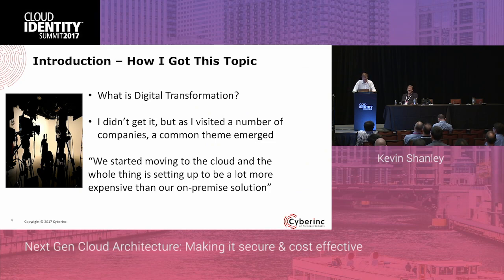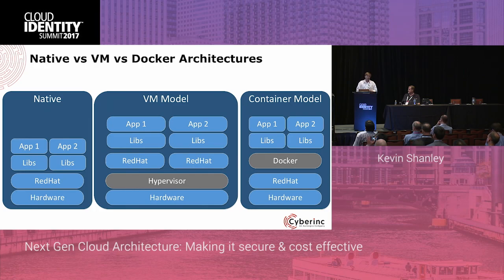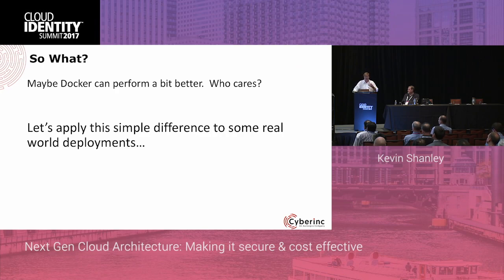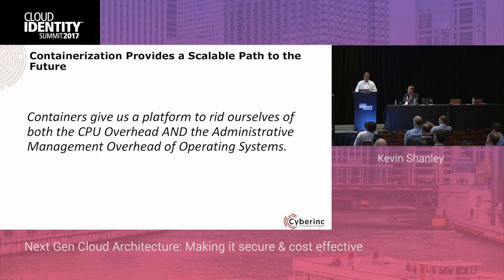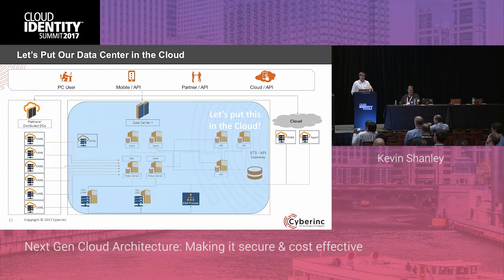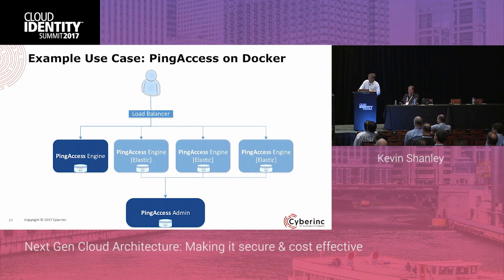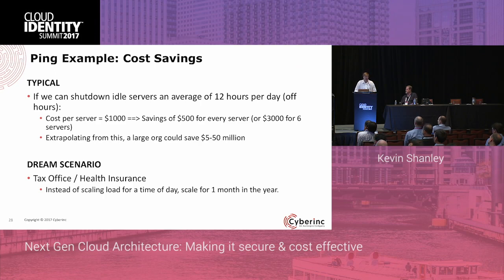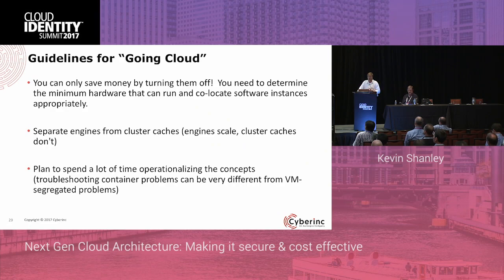6/19 | Next Gen Cloud Architecture | CIS 2017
Full title: Next Gen Cloud Architecture: Making the Digital Transformation Secure and Cost Effective.

Kevin Shanley, Associate Vice President at Cyberinc.

In this session, we will discuss a next generation cloud architecture that is more secure, more resilient, more responsive, and more cost effective than your current architecture. Most organizations are talking about moving to the cloud, but often what they are planning is moving their current infrastructure to cloud-based data centers. In other words, instead of achieving a digital transformation, they are looking merely at a change in zip code. Once they start moving infrastructure into the cloud, they realize that unless they adapt appropriately to take advantage of cloud-specific deployment techniques, their new home can be MORE expensive, and doesn't deliver the desired technical or business benefits. This session will described a best of breed target architecture that takes advantage of all the modern conveniences of your new home, leveraging modern devops practices - service automation, micro services, elastic computing & more - to optimize your enterprise infrastructure for modern, scalable identity requirements.